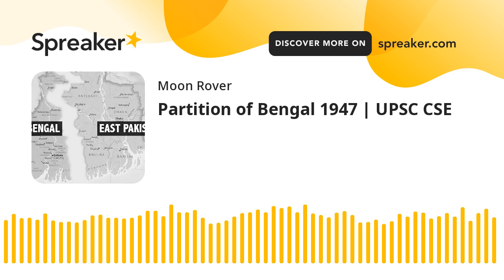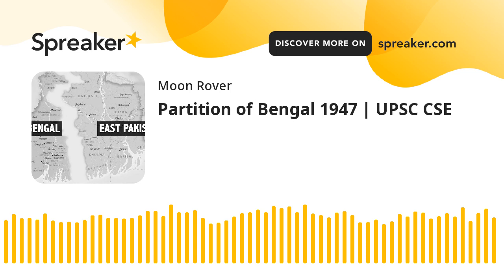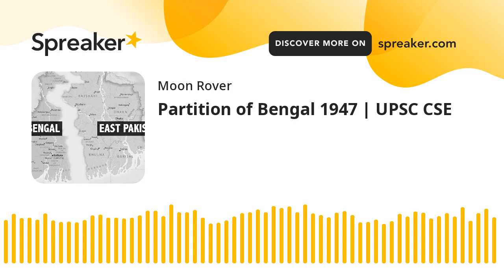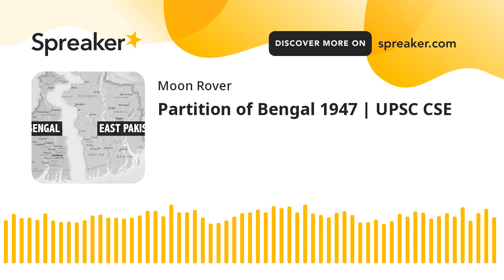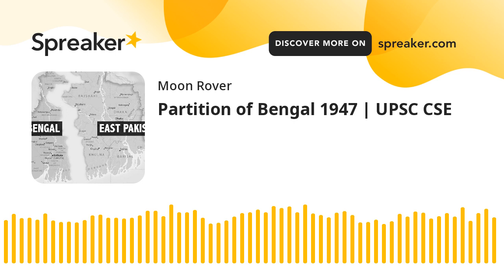Partition of Bengal 1947 | UPSC CSE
The Partition of Bengal in 1947, part of the Partition of India, divided the British Indian province of Bengal based on the Radcliffe Line between the Dominion of India and the Dominion of Pakistan.